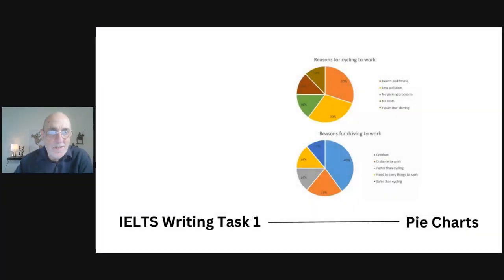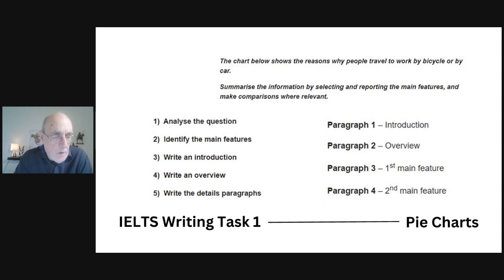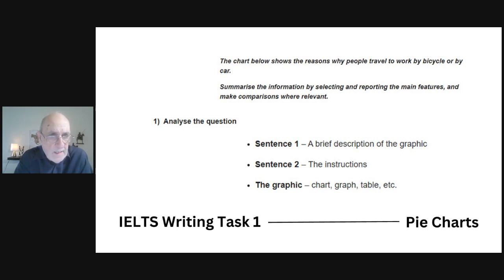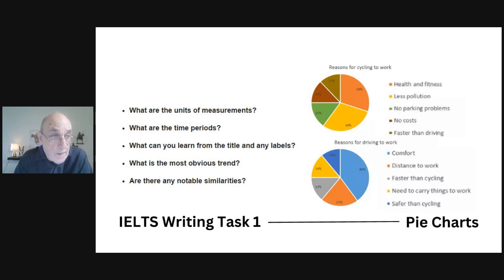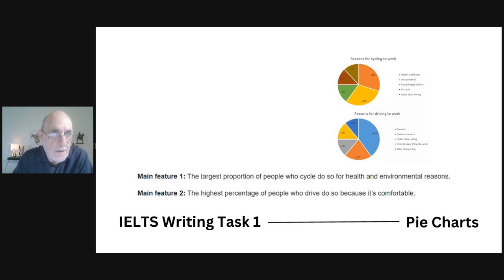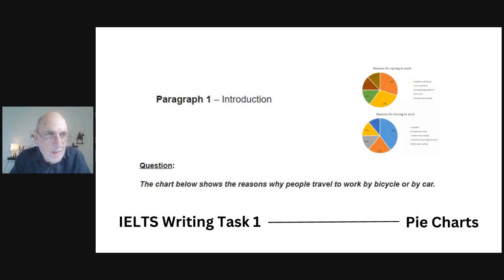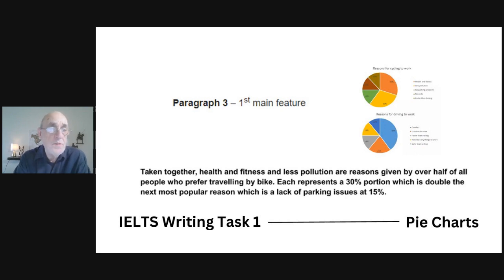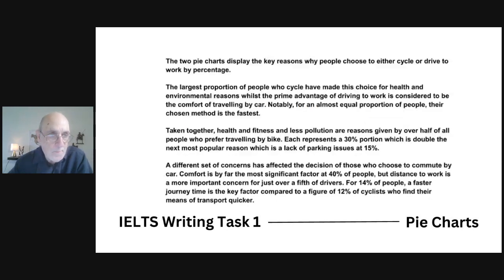Writing Task 1: How to Complete Pie Chart Essays in the IELTS Exam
Learn the most important tips and strategy for writing Pie Chart Essays in IELTS Writing Task 1.